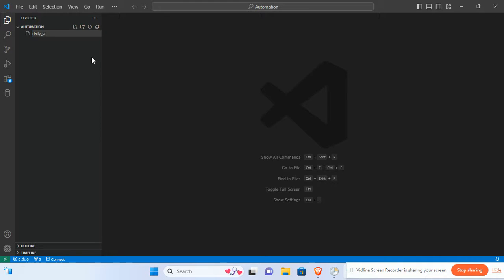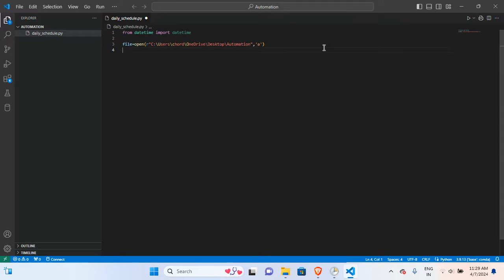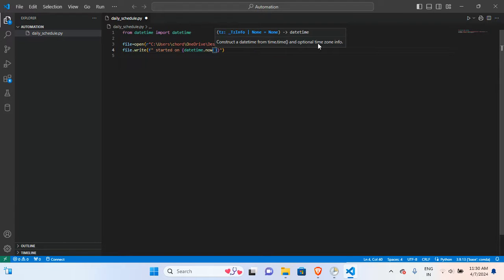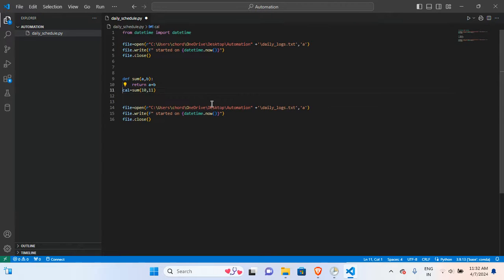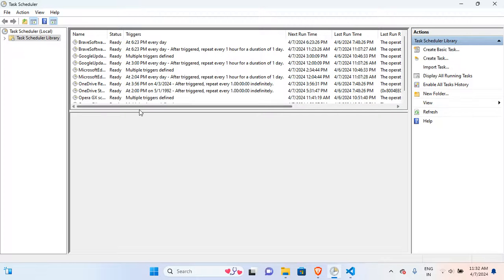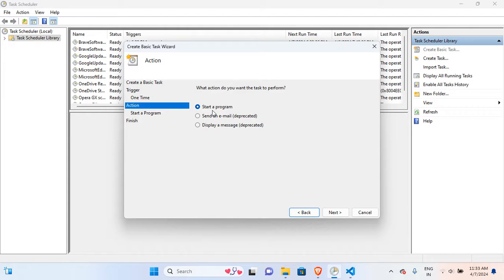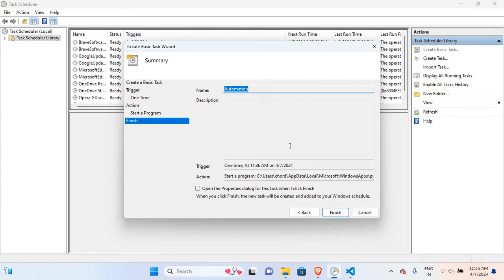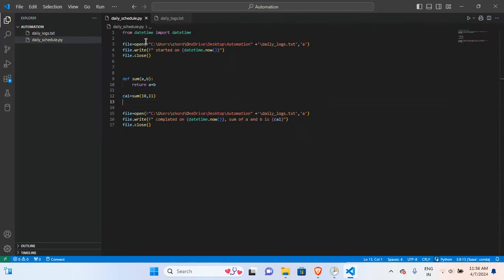Task scheduler: How to Run a Python Script with the Windows Task Scheduler